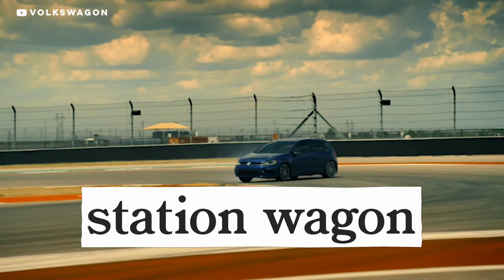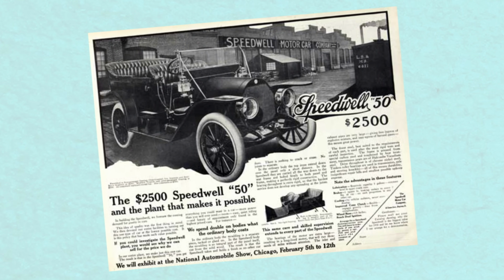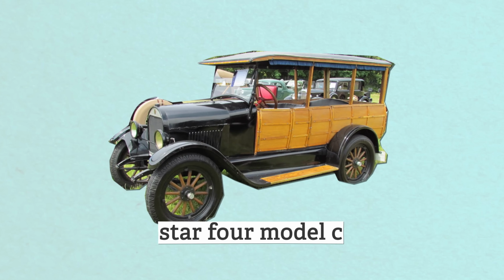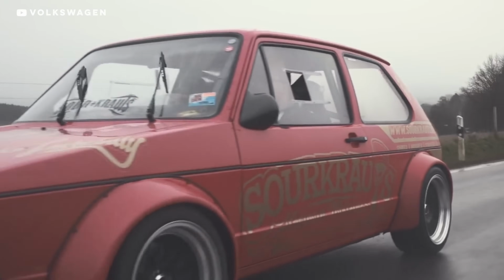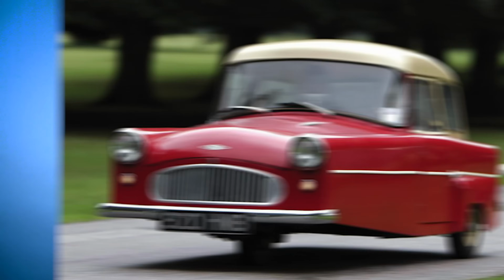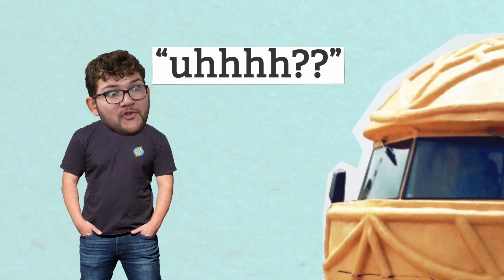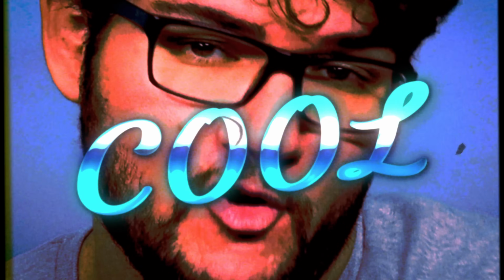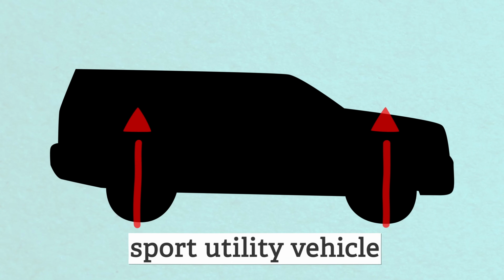Every Car Shape Explained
Wagon, Targa Top, Brougham- the classifications we give cars can seem endless, but there's actually good reason for why we name cars the way we do. Spoiler: a lot of it has to do with carriages. Lol. Join Nolan and take a DEEP dive into the history of car naming conventions. Do you know them all? I bet you don’t!

WheelHouse answers all the questions about the automotive world you never thought to ask. Nolan Sykes looks at the history, sociology and psychology behind the cars you love, and the features you might overlook.